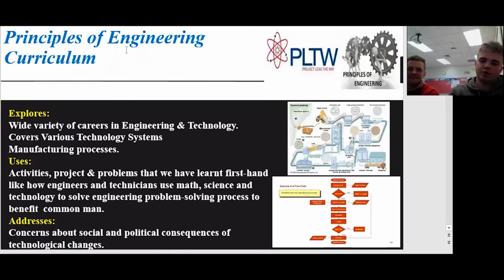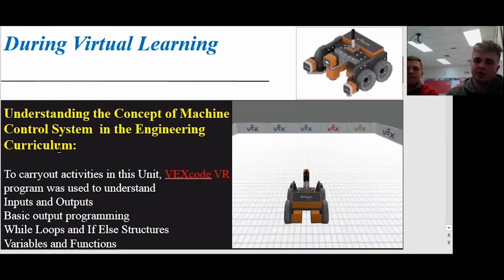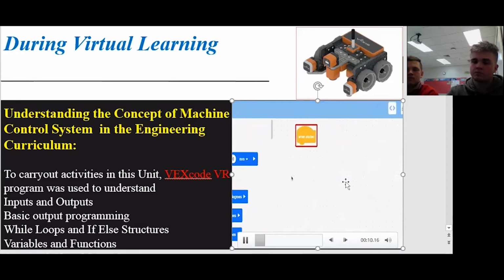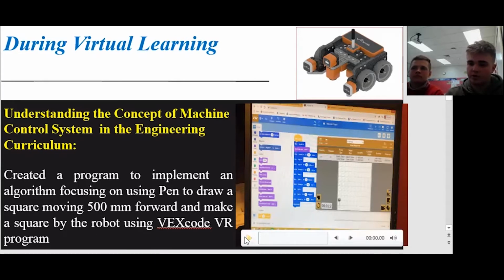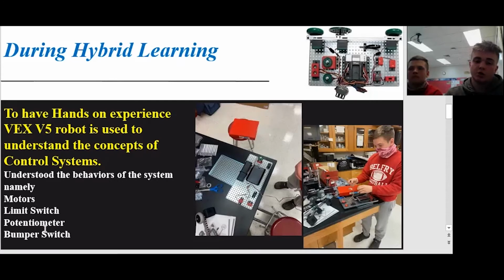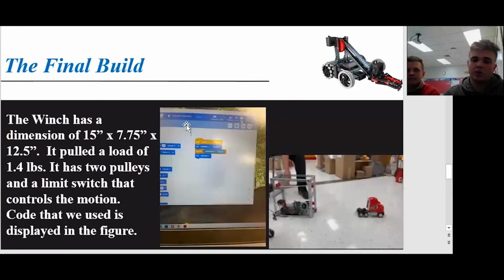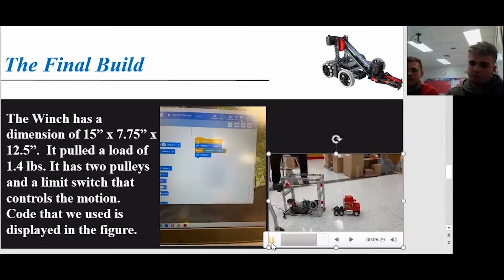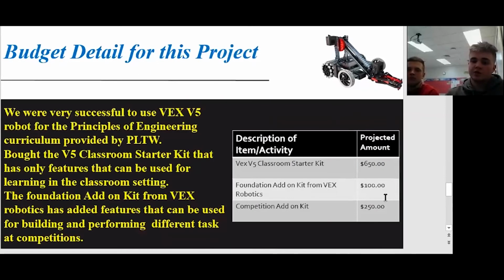Haridas Chandran - Vex Robotics in Principles of Engineering Curriculum